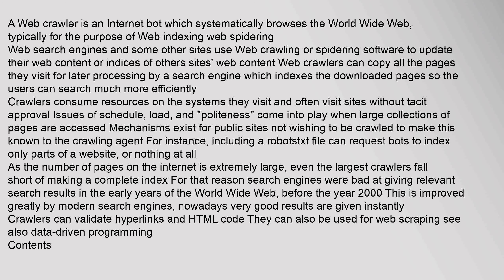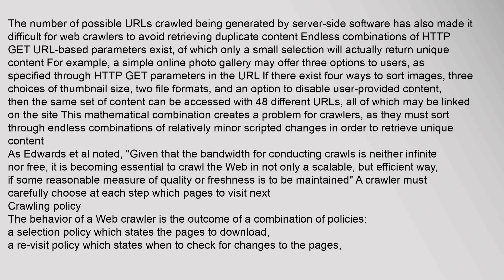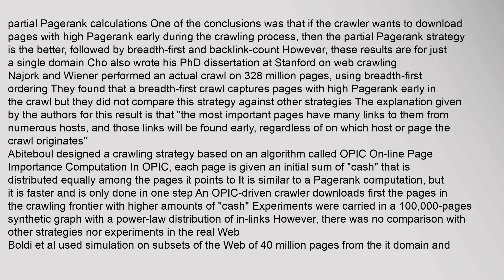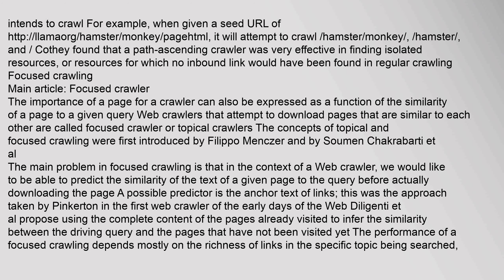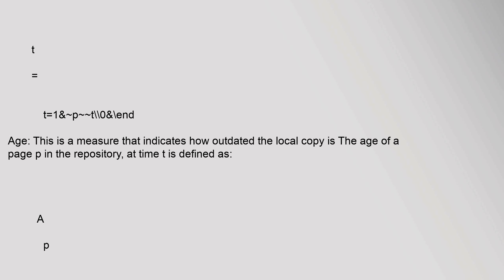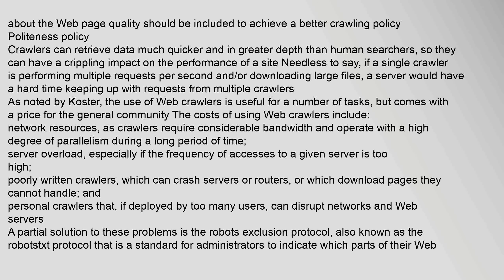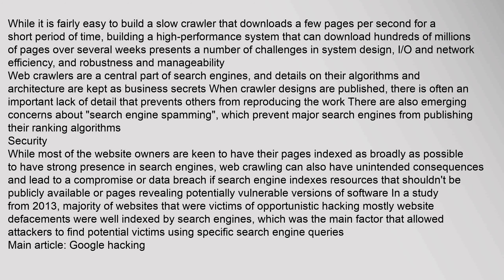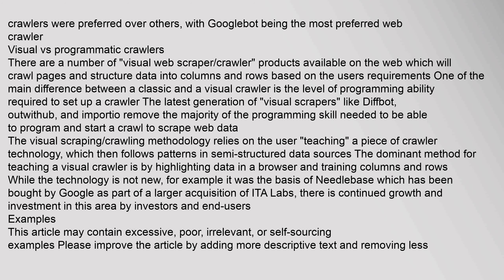Web crawler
A Web crawler is an Internet bot which systematically browses the World Wide Web, typically for the purpose of Web indexing web spidering
Web search engines and some other sites use Web crawling or spidering software to update their web content or indices of others sites web content Web crawlers can copy all the pages they visit for later processing by a search engine which indexes the downloaded pages so the users can search much more efficiently
Crawlers consume resources on the systems they visit and often visit sites without tacit approval Issues of schedule, load, and "politeness" come into play when large collections of pages are accessed Mechanisms exist for public sites not wishing to be crawled to make this known to the crawling agent For instance, including a robotstxt file can request bots to index only parts of a website, or nothing at all
As the number of pages on the internet is extremely large, even the largest crawlers fall short of making a complete index For that reason search engines were bad at giving relevant search results in the early years of the World Wide Wwebcrawler.com, webcrawler.com search engine, webcrawler, web crawler software, Web crawler